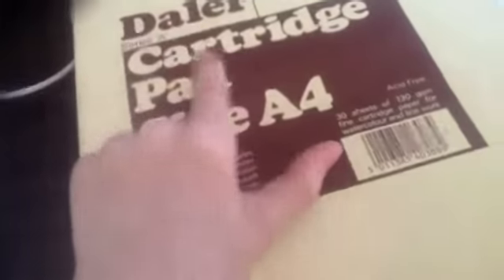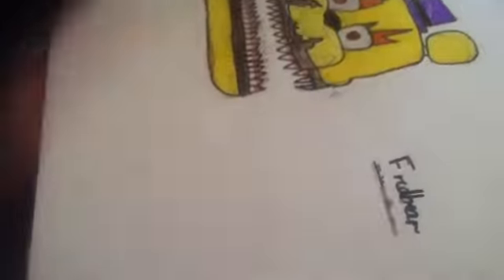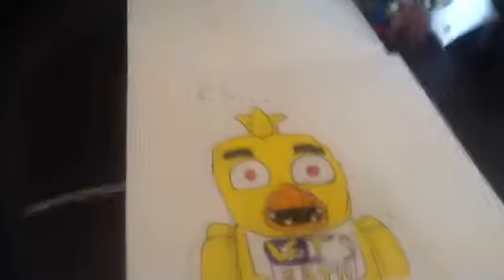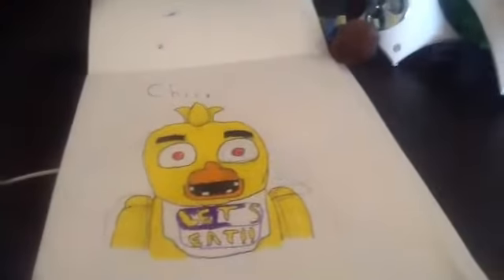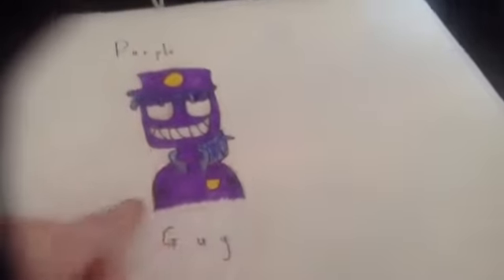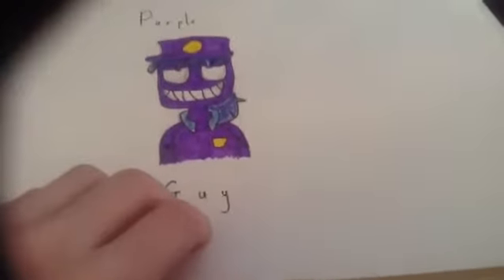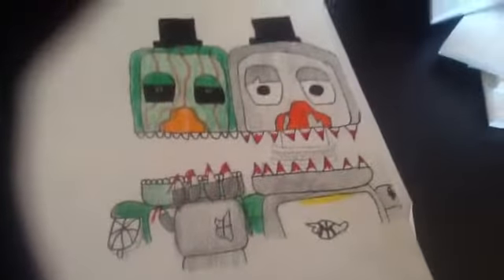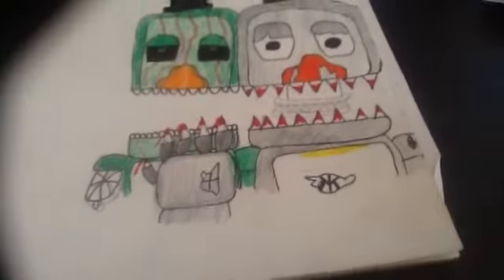All My FNaF Drawings Part 7 - Chuckmaster101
Hi guys Chuckmaster here back with a nother video and finally part 7 of all my fnaf drawings!!!